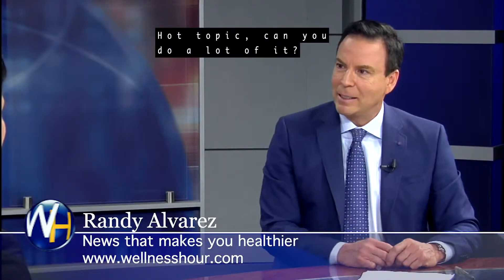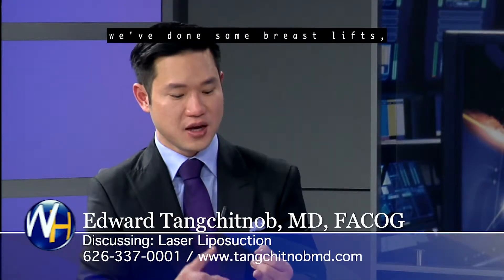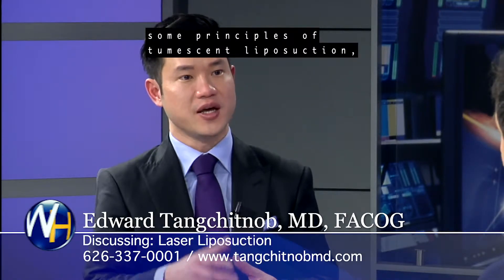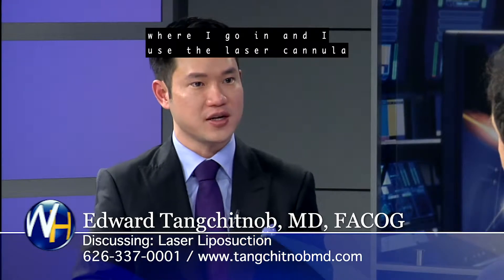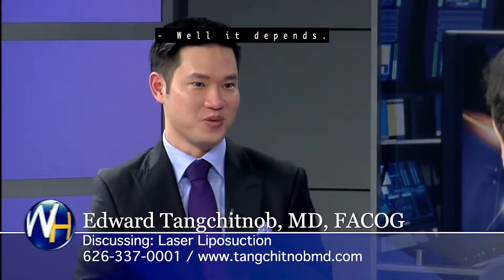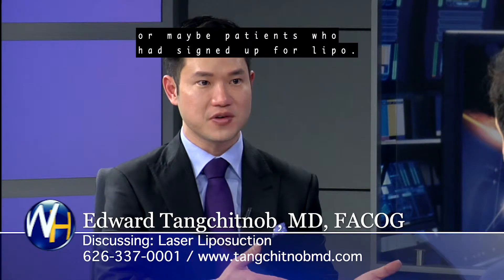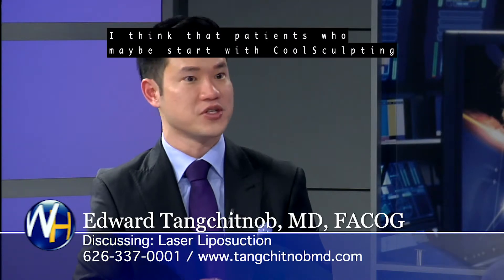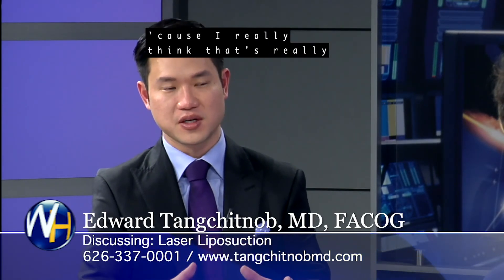Laser Liposuction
Medical Director, Minimally Invasive Gynecologic & Robotic Surgery
Master Surgeon in Robotic Surgery, Surgical Review Corporation
Center of Excellence for Minimally Invasive Gynecologic Surgery (COEMIG)
Citrus Valley Medical Center, Queen of the Valley Hospital